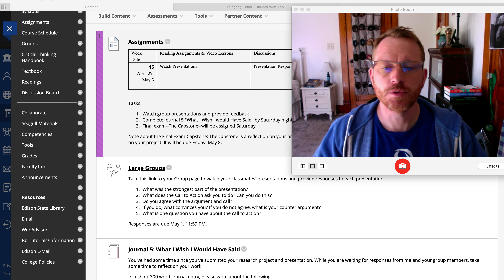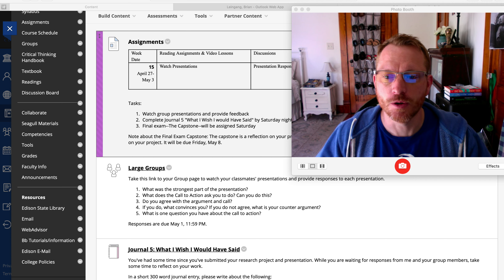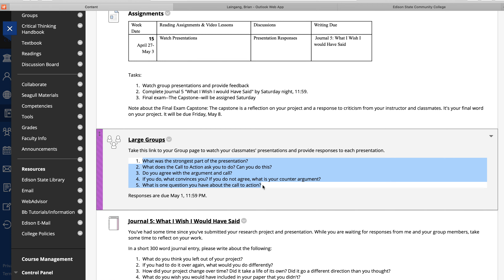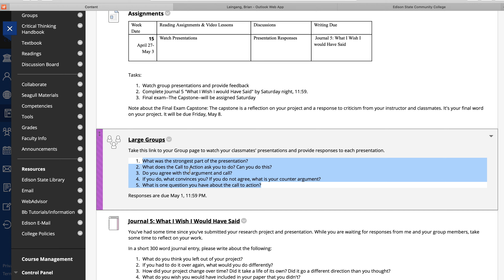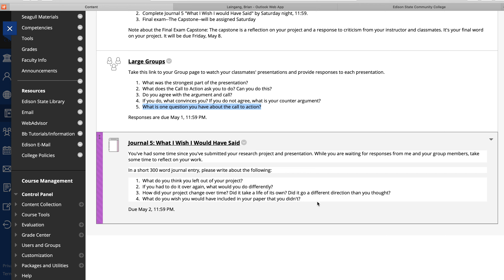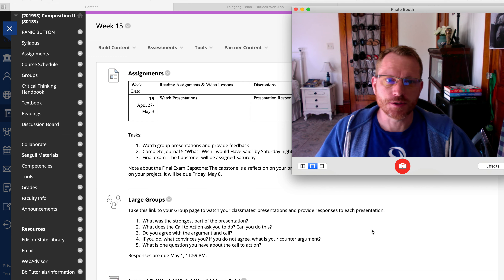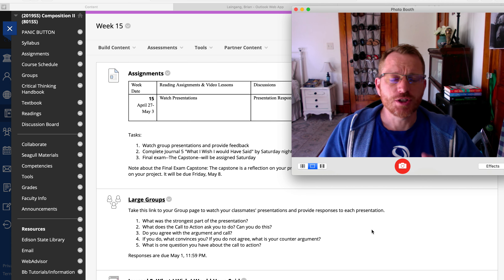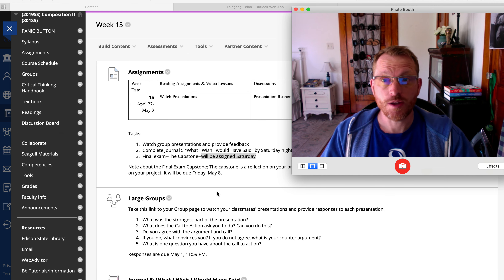Week 15 Comp 2 Introduction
This video explains the assignments for Week 15 and discusses the Capstone Final Exam paper.